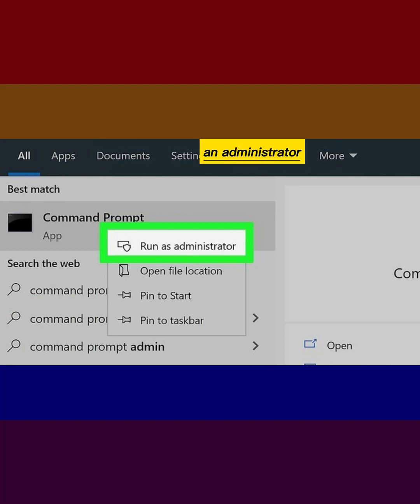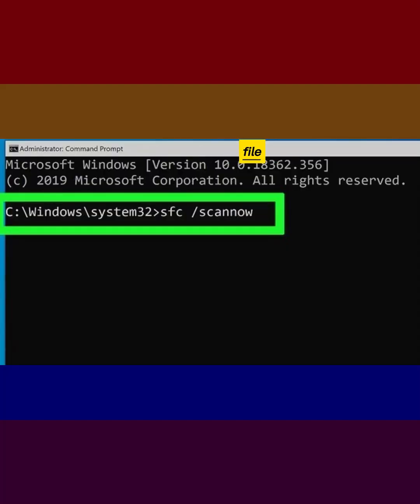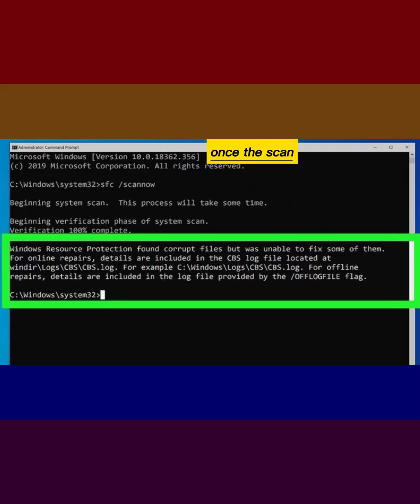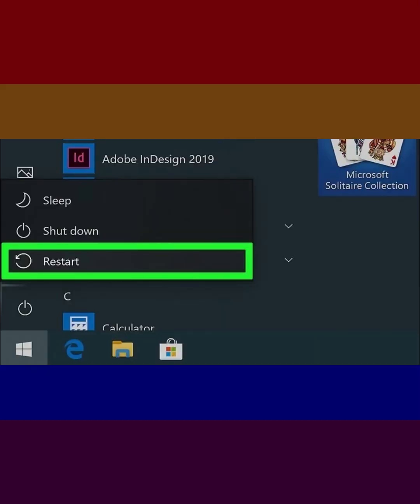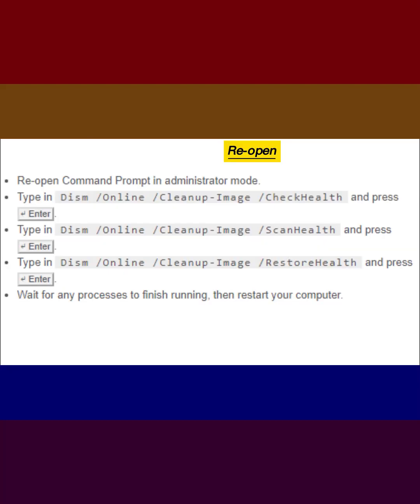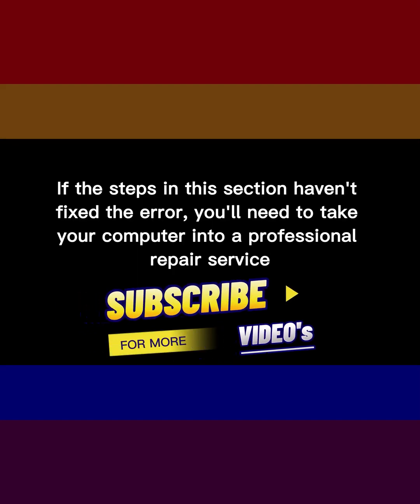How to Fixing the Critical Process Died Error in windows 10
how to fix critical process died blue screen error on windows 10
steps
1-Understand what this error means. The "Critical Process Died" error refers to an instance in which an important hardware component (e.g., your hard drive) or a mandatory software attribute either didn't start up correctly or stopped suddenly.
2-Make sure you've encountered the correct error. The "Critical Process Died" error returns the code 0x000000EF. If you see a different code, skip to the next part.
3-Determine whether this is the first time you're encountering this error. If you received this error once and then were able to use your computer normally, it may be that your computer had a minor problem when loading drivers. If you've received this error two or more times in a relatively short amount of time, however, you should proceed with attempting to fix the error.
4-Open Start . Click the Windows logo in the bottom-left corner of the screen. The Start menu will pop up.
5-Open Command Prompt in administrator mode. Type in command prompt to search for Command Prompt, then right-click Command Prompt and click Run as administrator in the drop-down menu.
6-Click Yes when prompted. Doing so will open the Command Prompt window.
7-Enter the System File Checker command. Type in sfc /scannow and press ↵ Enter. Windows will begin scanning for issues.
8-Wait for the scan to complete. Windows will attempt to fix any issues it encounters. Once the scan is complete, you can proceed.
9-Restart your computer. Click Start, click Power, and click Restart in the pop-up menu.
10-Try running the Deployment Image Servicing and Management (DISM) service. If you still receive the "Critical Process Died" error on occasion but can still access your computer, try doing the following:
Re-open Command Prompt in administrator mode.
Type in Dism /Online /Cleanup-Image /CheckHealth and press ↵ Enter.
Type in Dism /Online /Cleanup-Image /ScanHealth and press ↵ Enter.
Type in Dism /Online /Cleanup-Image /RestoreHealth and press ↵ Enter.
Wait for any processes to finish running, then restart your computer.
11-Take your computer into a reputable repair shop. If the steps in this section haven't fixed the error or you're unable to access your computer without the BSOD appearing, you'll need to take your computer into a professional repair service. Since the "Critical Process Died" error often refers to hardware, your hard drive, processor, or RAM may be corrupted and in need of recovery.